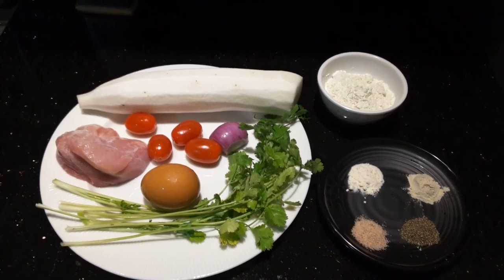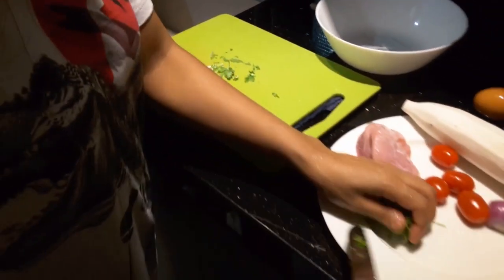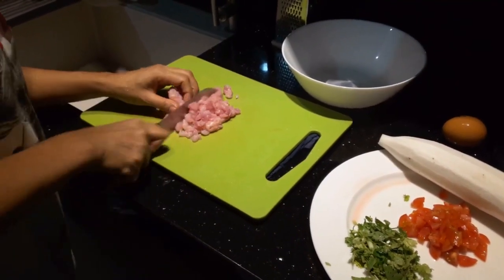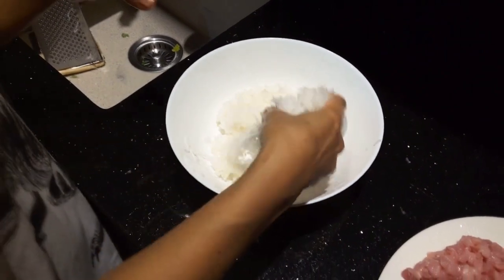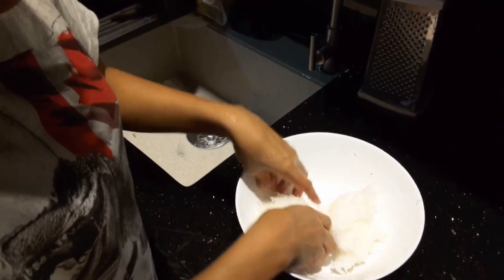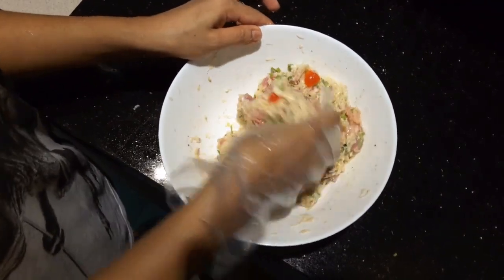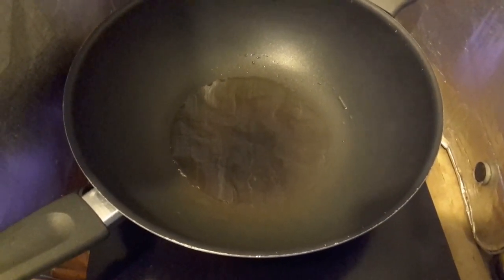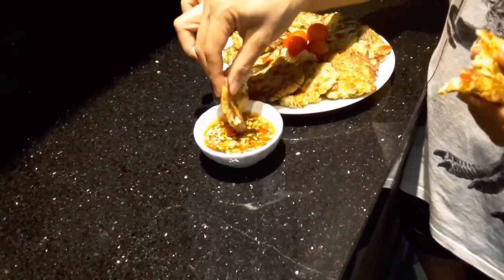KID-FRIENDLY RADDISH RECIPE || EASY, SIMPLE AND DELICIOUS RADDISH RECIPE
Some of the kids don't like to eat raddish because of its smell and texture. But this is a must try!! Believe me, your kids can't tell if it is a raddish or not.

Ingredients:
350g white radfish
100g pork
4tbsp. flour
1egg
4pcs. cherry tomatoes or 1/2 medium size tomatoe
1/2 tsp. salt
1/2 tsp. ground black pepper
1/2 tsp. onion powder
1/2 tsp. garlic powder
15g coriander
20g chopped shallot

Process:
1.) Wash,clean and chop the ingredients.
2.) Grate the raddish then squeeze out the water as much as you can.
3.) In a bowl, mix well all of the ingredients.
4.) Heat the pan with oil, just enough to fry the mixture.
5.) Put in a tablespoon of the mixture into the pan then flatten them. Fry until golden brown.
6.) Serve